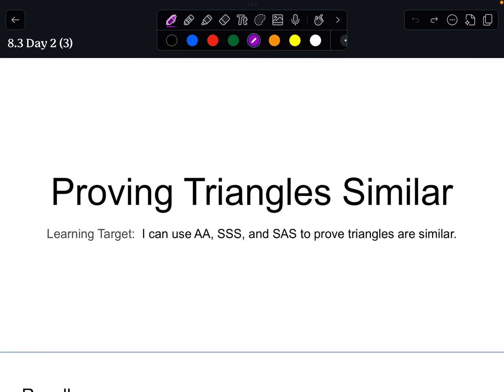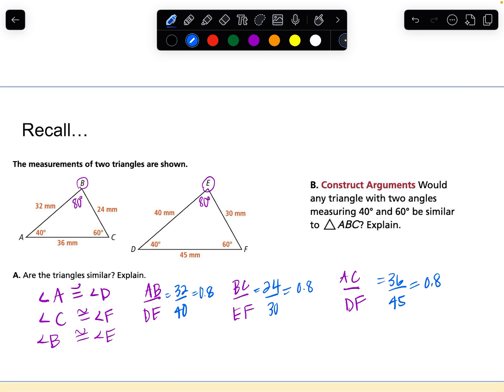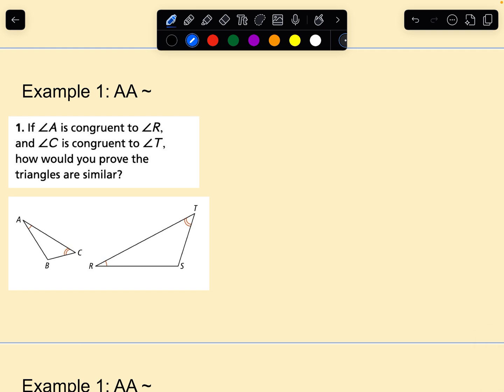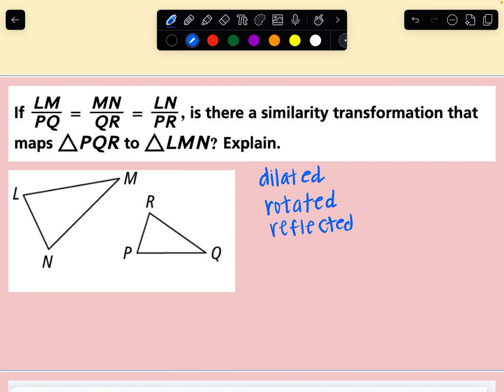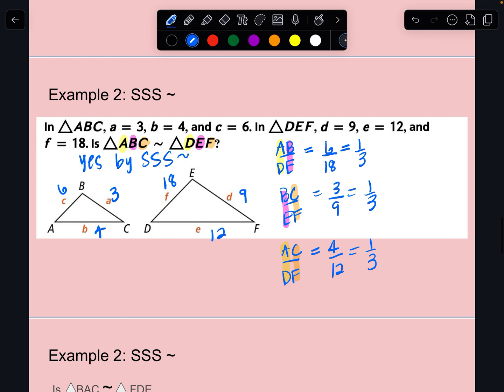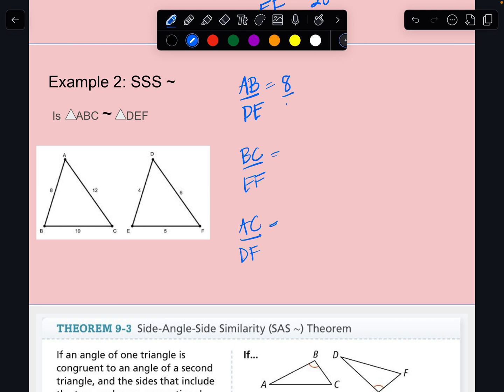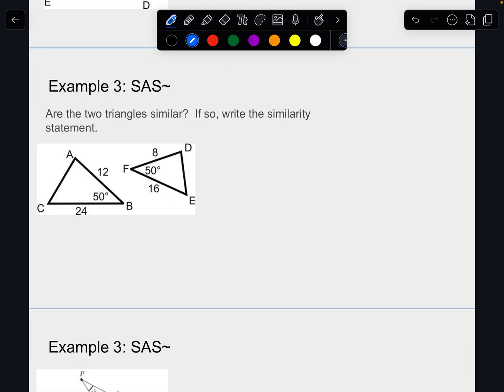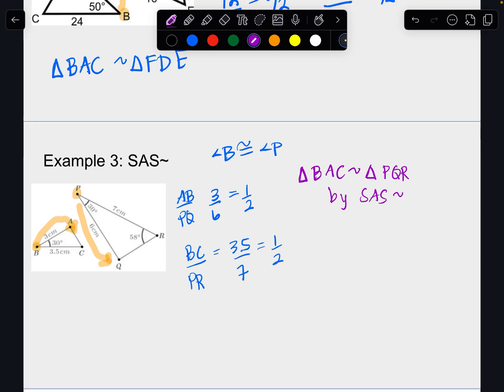Proving Triangles Similar